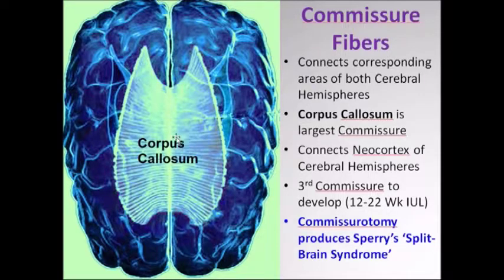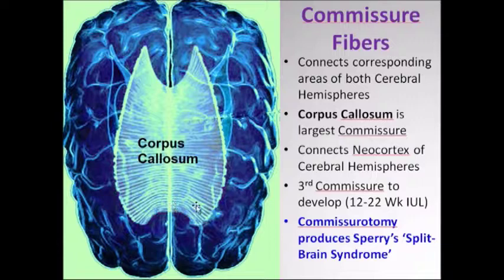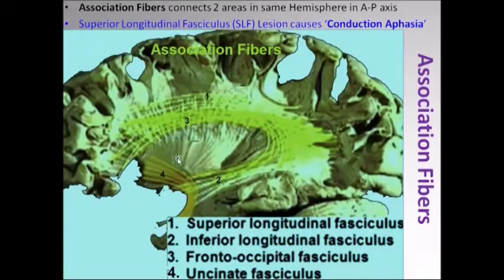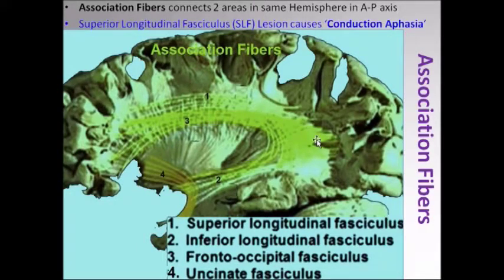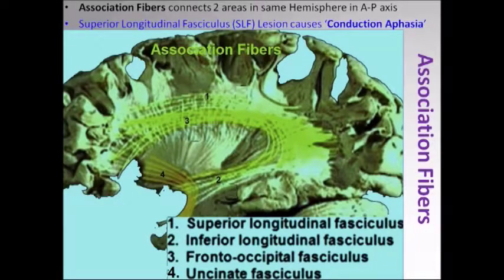Internal Capsule Video Clip 7 Slides 16-18 - Sanjoy Sanyal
Mostly Human Brain, Short Video clips from a commentary on a PPTX presentation, which have been embedded in the original presentation in Slideshare